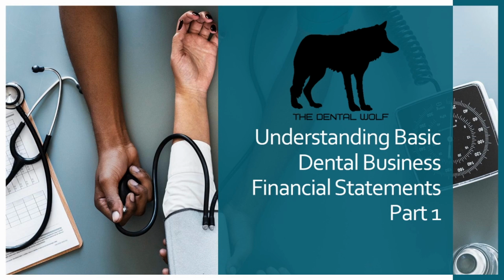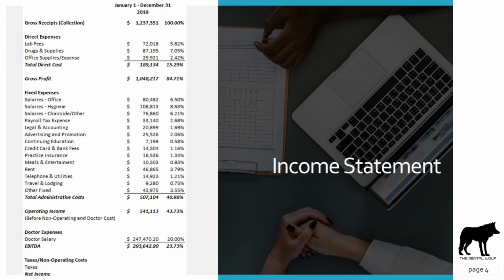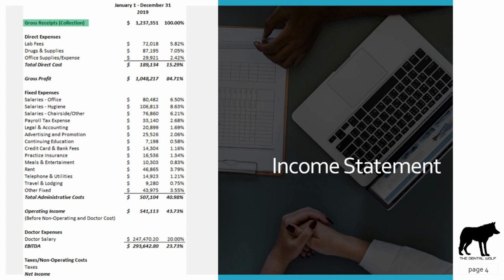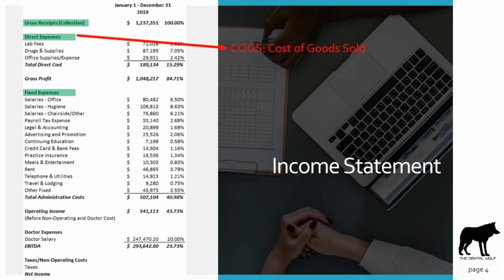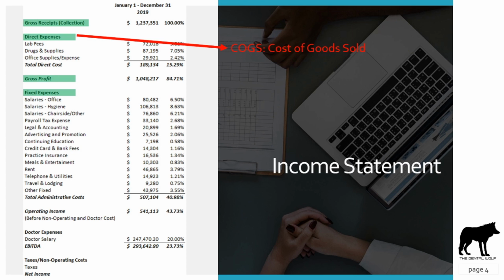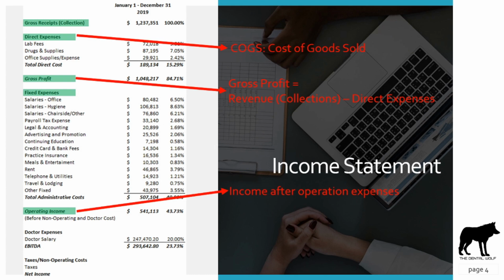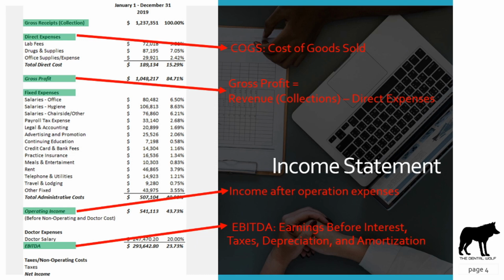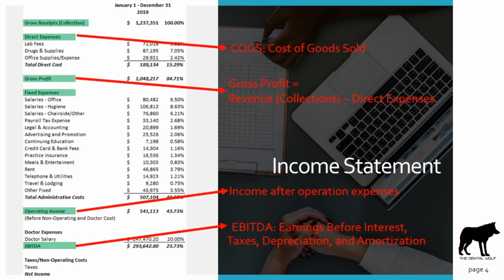Dental Financial Statements Part 1 - Income Statement - The Dental Wolf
This video is the first of a three part series to help explain financial statement basics. In this video we cover the Income Statement and introduce some basic financial statement terms